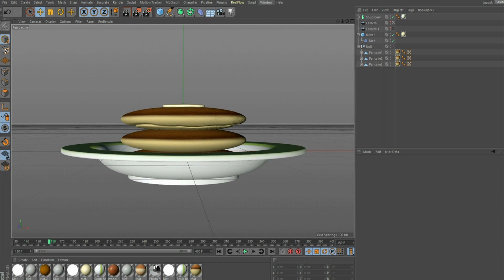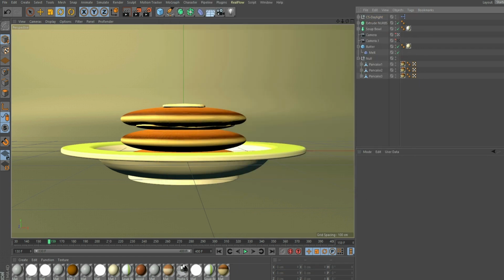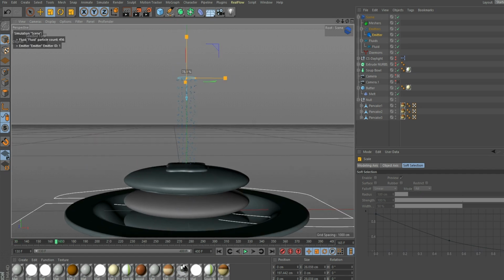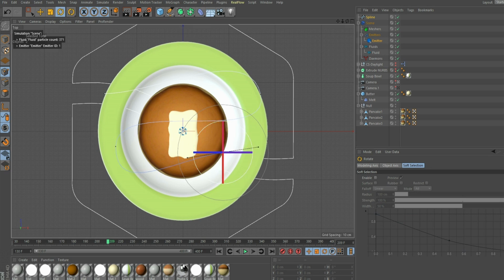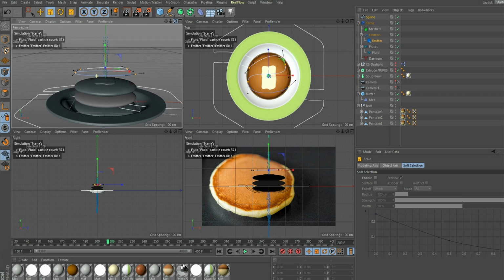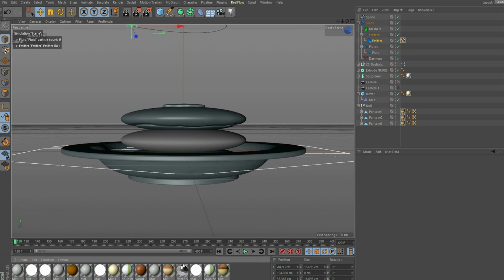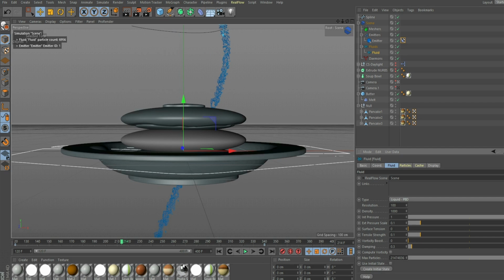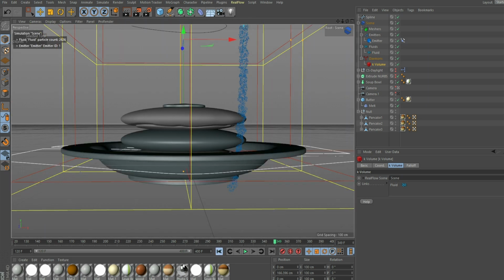C4D PANCAKE with SYRUP modeling and simulation TUTORIAL part4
In this tutorial, will learn how to model, texture, and animate a pancake, as well as RealFlow to a liquid pouring simulation.